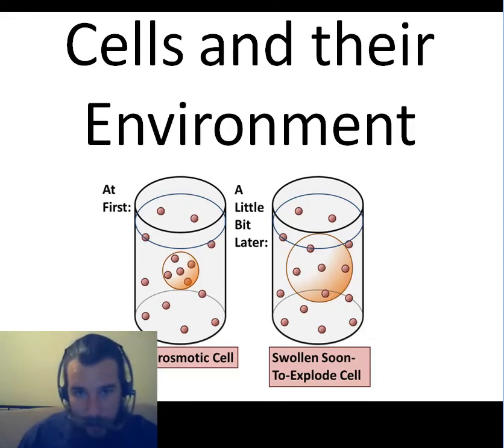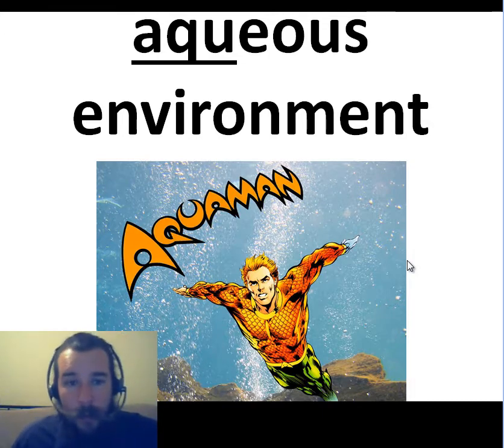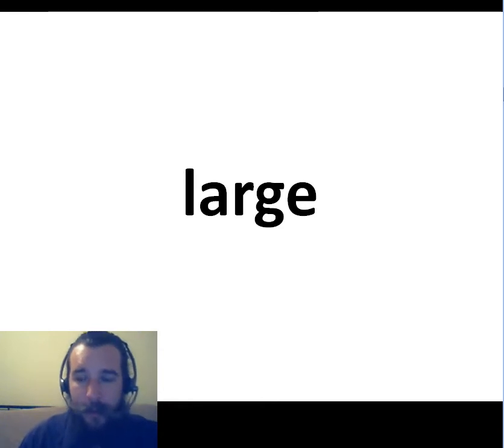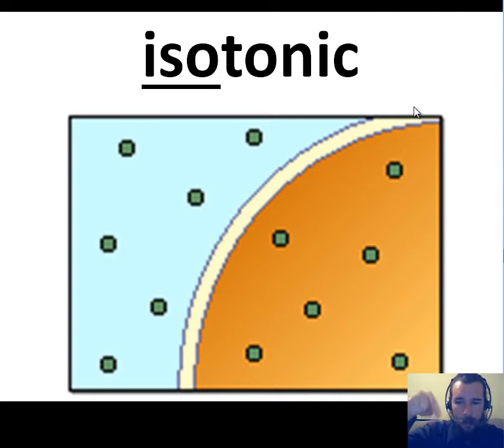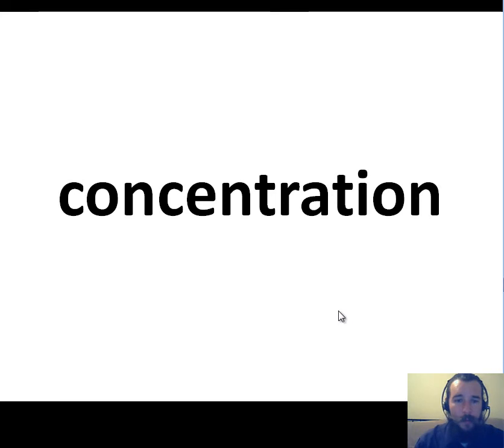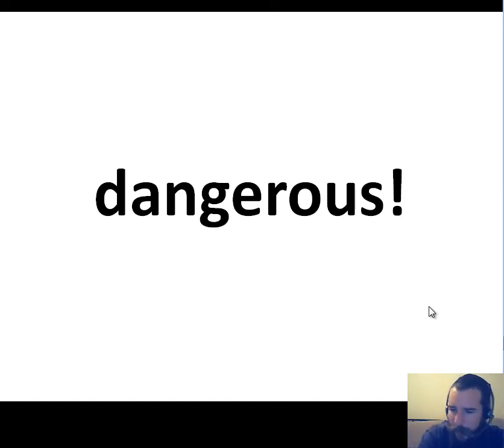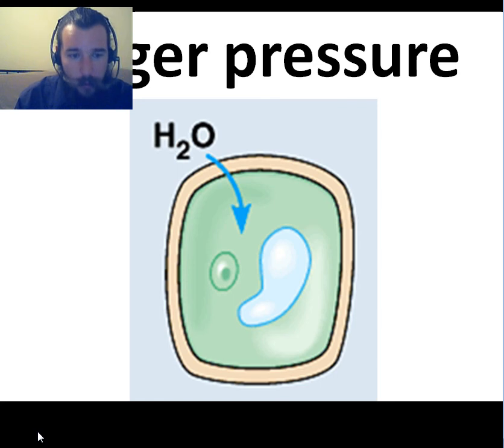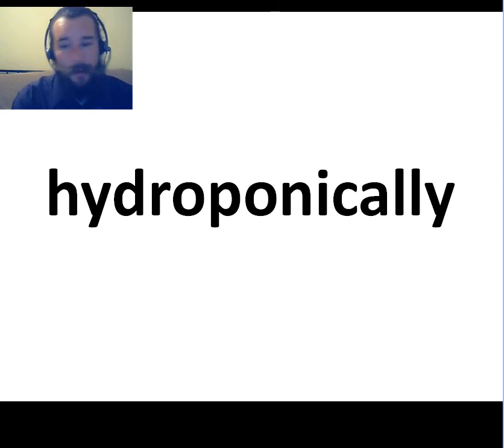LSHWHL Cell Environment Lecture